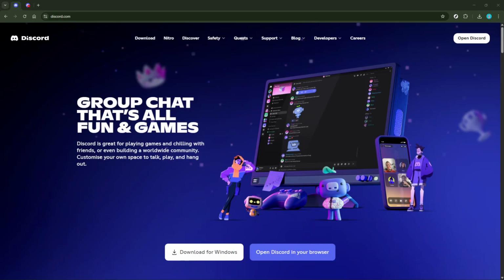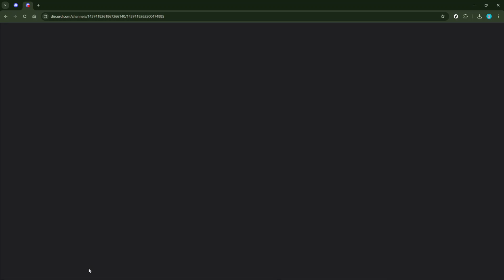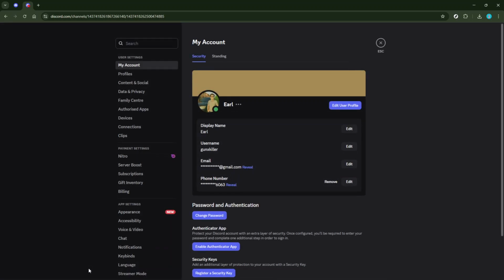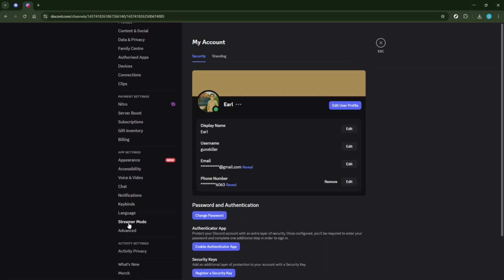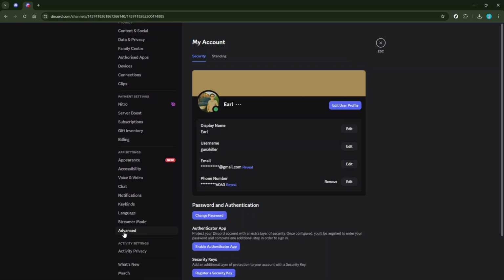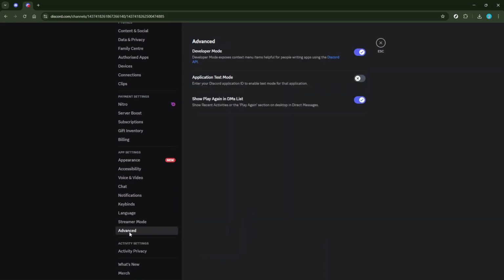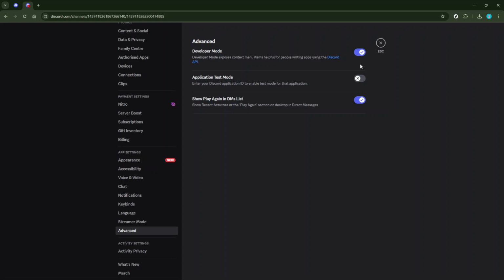How To Enable Discord Developer Mode [Quick Tutorial]